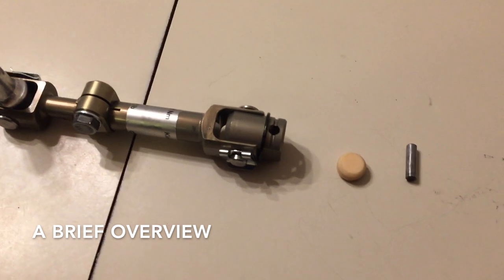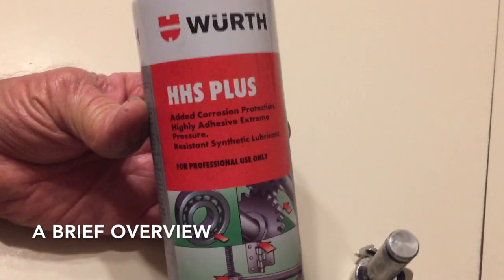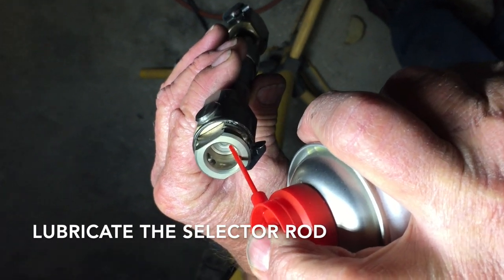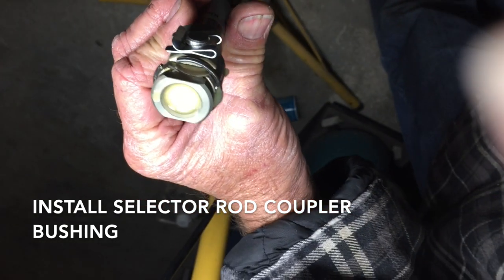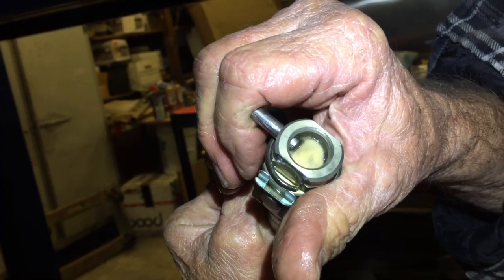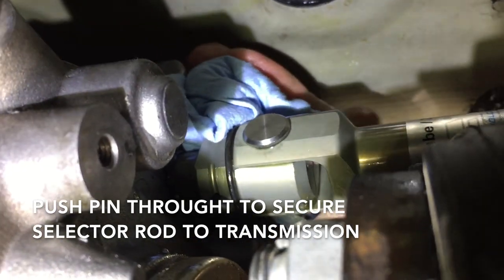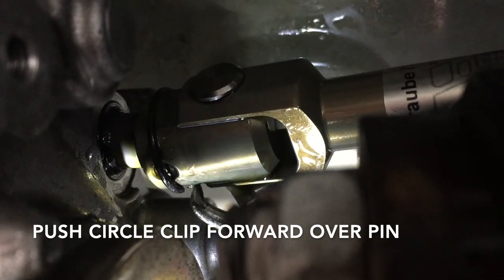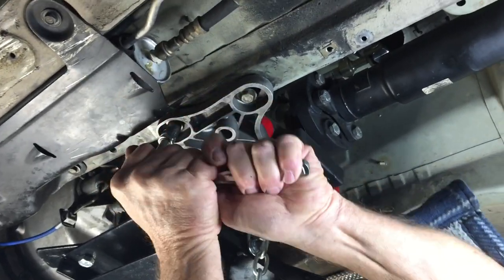How to Install the CAE Adjustable Selector Rod: CAE shifter install pt 6 E46 M3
If you find these videos helpful, please purchase parts by using our links in the lists below!
If you haven't got your CAE selector rod set up for installation, Make sure to watch our video on it here. then you can continue with this video.
In this Video We are going to show you how to install the CAE adjustable Selector rod onto the transmission.
Once installed, the transmission can be mounted back up into position, so you can go and Install the shifter!

HERE IS ALL THE PARTS YOU'LL need to install your CAE shifter on your BMW! E36's, E46's and others in the list below!

E46 M3 and all E46 CAE Ultra shifter- Pick your customized shifter!

E36 M3 or other CAEA ultrashifter- Pick your customized shifter!

SELECTOR ROD- Here are selector rods for purchase.  Essentially you're using a selector rod that has your stock selector rod length within its range of adjustment.  If you have a custom application just measure between each hole and choose one that has a range within the length in mm you need.  Here is a short list of selector rod lengths that will work with different applications and transmission configurations.    All recommendations based on the list from HARD motorsports.

Xtra short (125-160 mm)- Recommended for E46 m3 ( stock length is 144)

(S)155-220mm selector rod ( often used with BMW  E36 with a 6 speed) but can work for certain E46's
Selector Rod Coupler Bushing

(S)Short 160-220mm Selector Rod- E36 m3 with 6 speed swap
Circle Spring Clip

(L) 190-280mm selector rod- Applications: e36 and E46 with 5 speed,2002, E21, E30, E24, E28, E39 M5

HERE IS SOME EXTRA PARTS YOU MAY NEED IF YOU LOST YOURS OR NEED REPLACEMENT
Hook and pick tool kit

Hopefully you didnt lose the circle spring clip, but if you did, here is a replacement